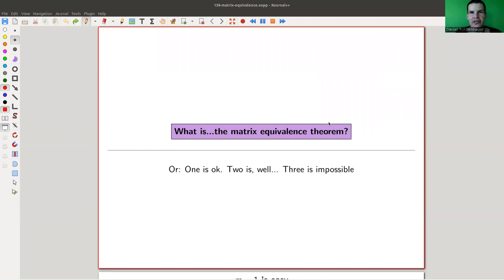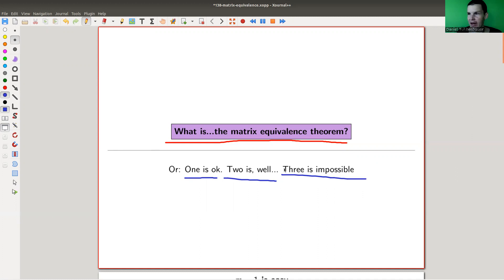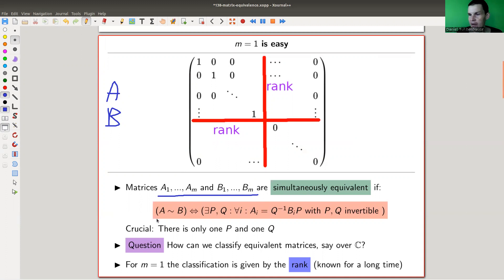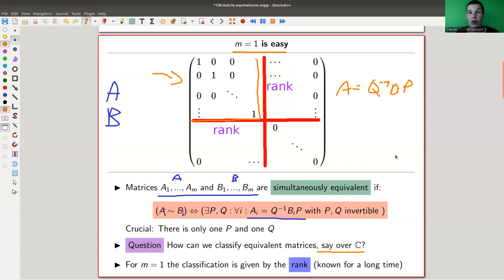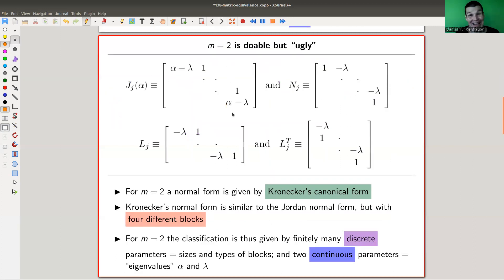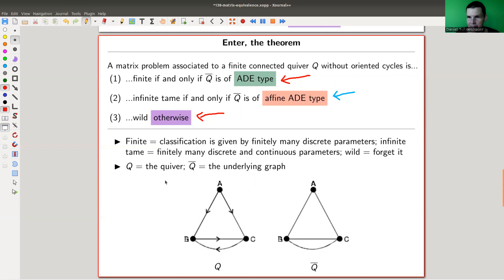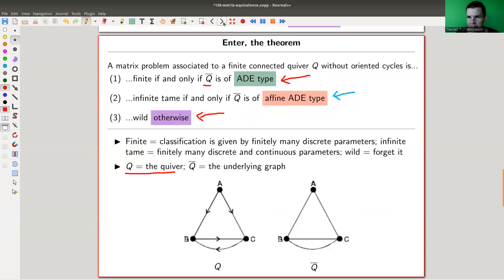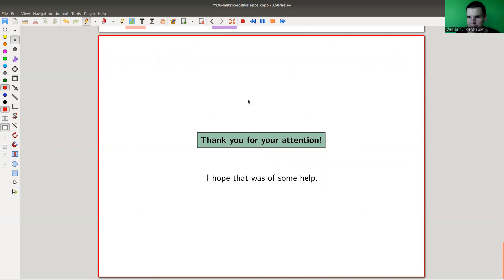What is...the matrix equivalence theorem?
Goal.

This time.
What is...the matrix equivalence theorem? Or: One is ok. Two is, well... Three is impossible.

Slides.

Thumbnail.

Main discussion.

Background material.

Mathematica.

Pictures used.